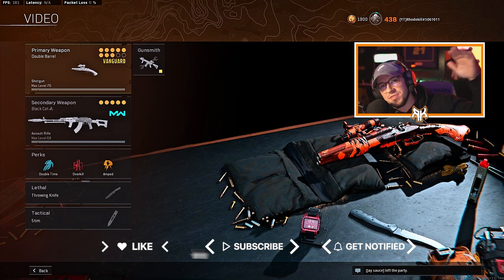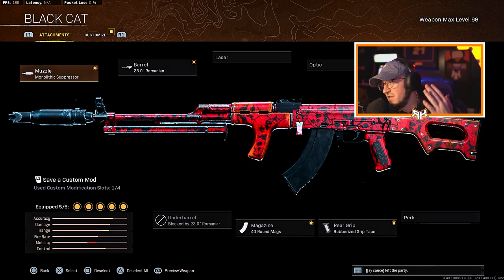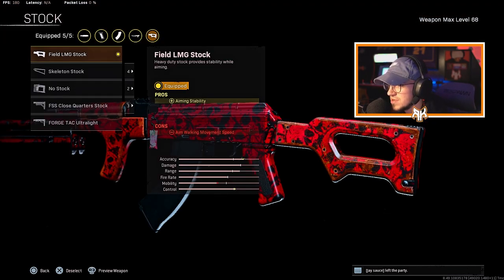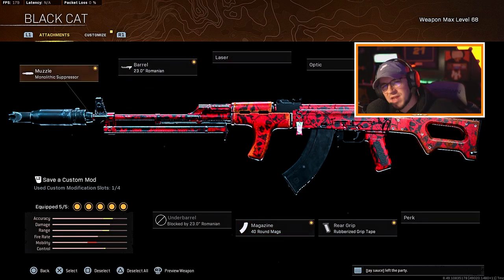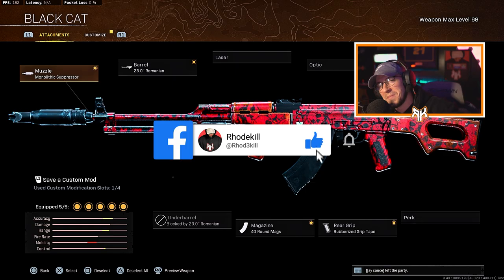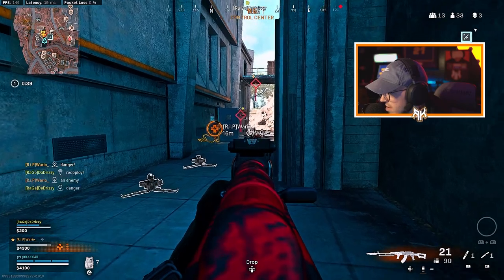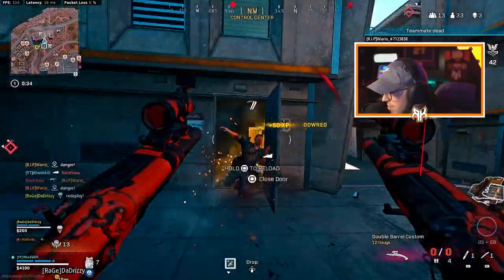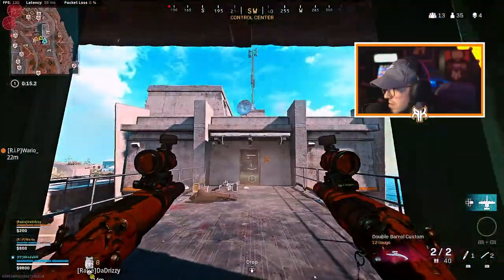Is the Modern Warfare AK47 still good?!? (Best MW AK47 Class Setup in Warzone) Try this Class!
Today we are using the best AK47 Class Setup in Warzone Rebirth Island! (MW ak47 warzone / best mw ak47 loadout warzone)